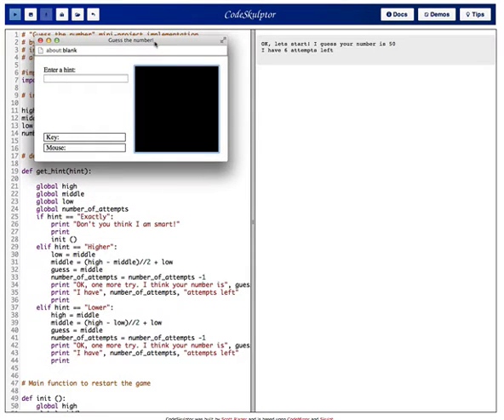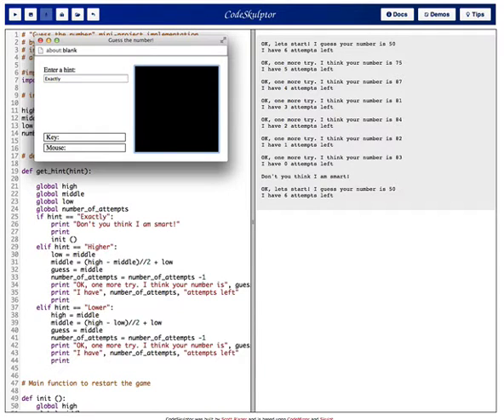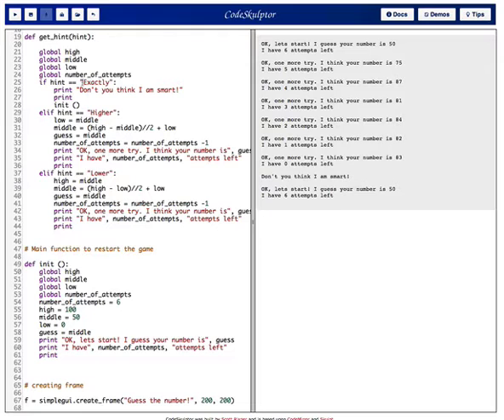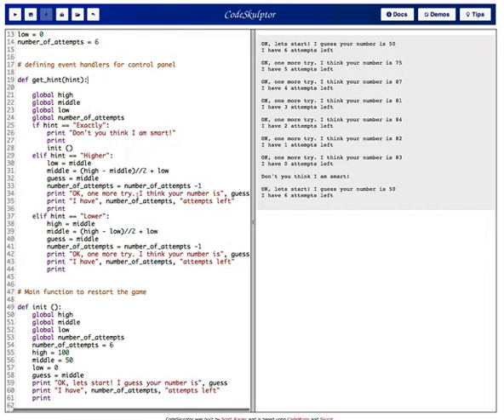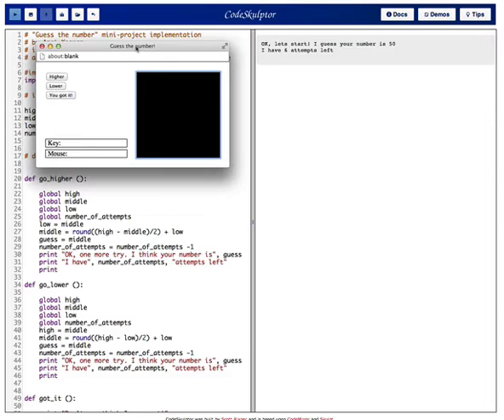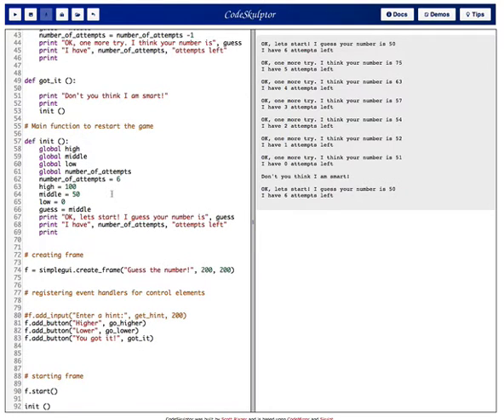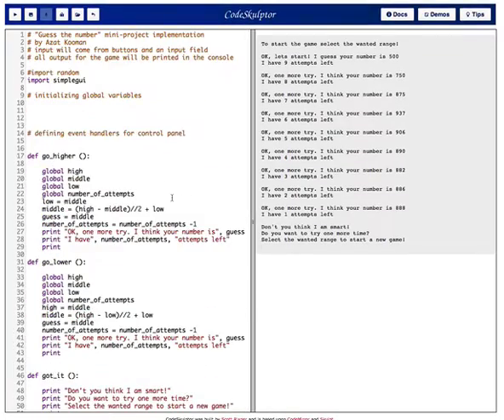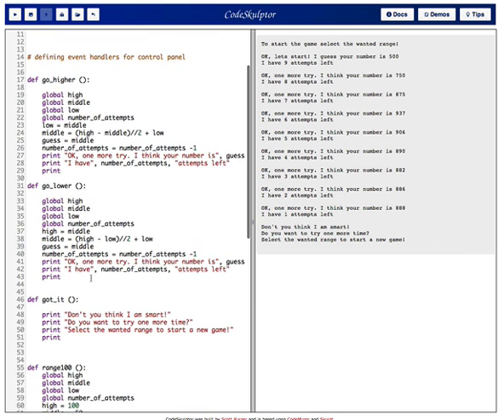Think of a Number